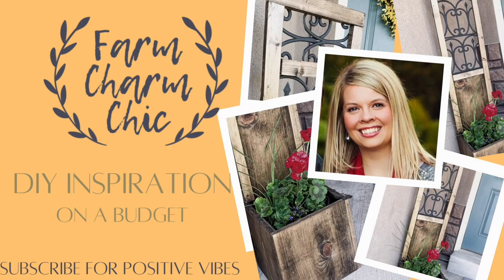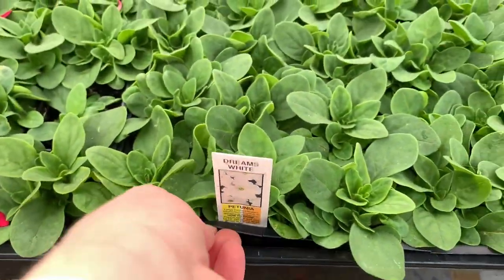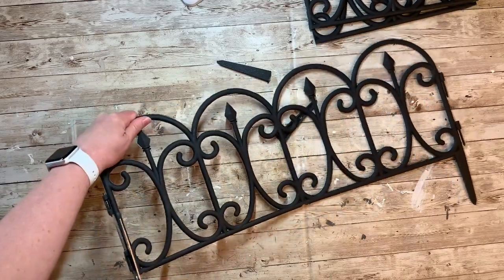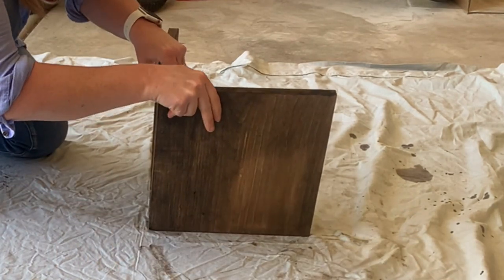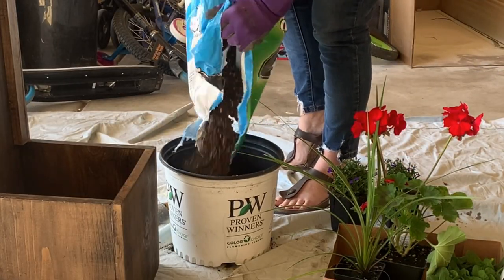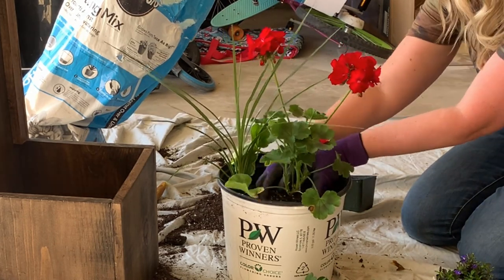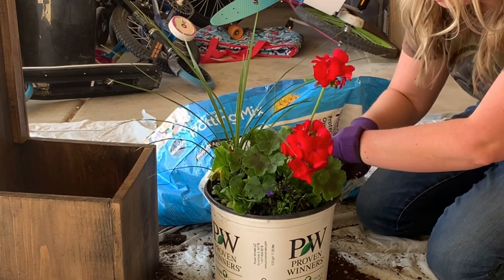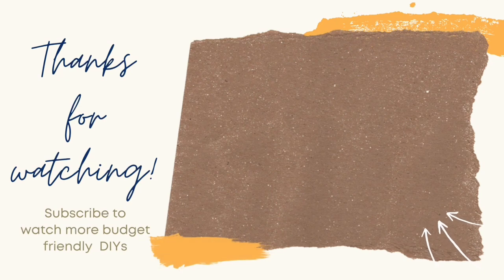Farmhouse Porch Decor | Dollar Tree DIY Planter Box | How Does Your Garden Grow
Today I am making a rustic farmhouse wooden planter box and planting it. Farmhouse Porch decor flower pot. This DIY is made with Dollar Tree Garden fencing and wood. Perfect for your porch or patio. Come shop the nursery with me and learn about the thriller, filler, spiller method of planting your flower pots. Then watch and learn as I build a rustic farmhouse flower pot.

Flowers I used:
Zonal Geranium
Crystal Palace Lobelia
Dream White Wave Petunia
Dracaena Spike

Stain Color: Minwax Dark Walnut

Measurements for the wood:
Please know that you will need to measure your 1 X 12 to get the exact width as they very piece to piece.
From your 1 X 12 (mine was 8 feet long)
1 piece cut to 26" x 12"
3 pieces cut to 12" x 12" (mine were closer to 11.5 because of the wood variation)

For the trim any thickness will do (mine was 1 x 1.5 and was around 8 feet long)
2 pieces cut to 40 inches
2 pieces cut to 8.5" (or what ever your distance is between your above pieces once they are attached)
1 piece 11.5 Inches or what ever the total distance is from side to side, this piece caps the top.